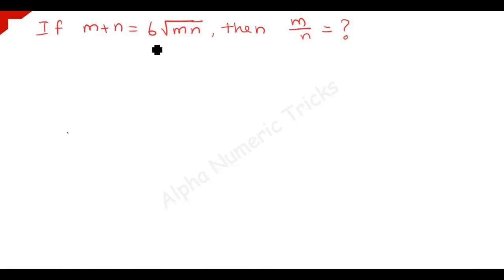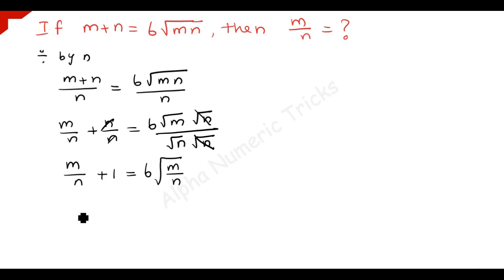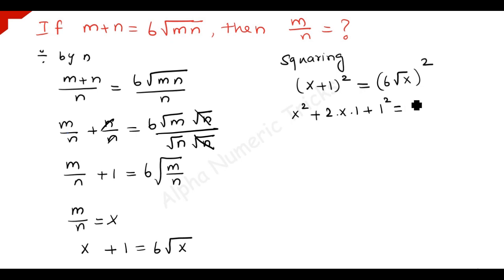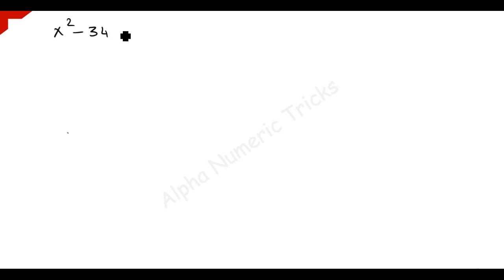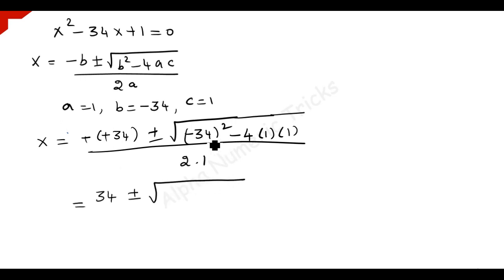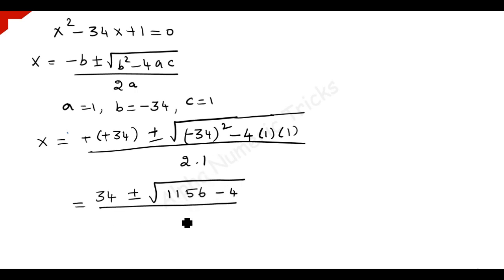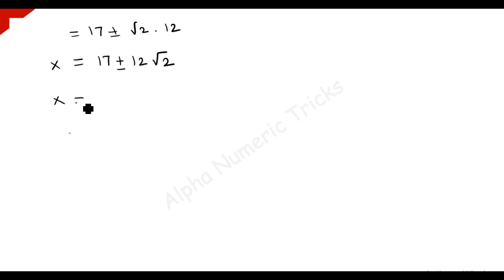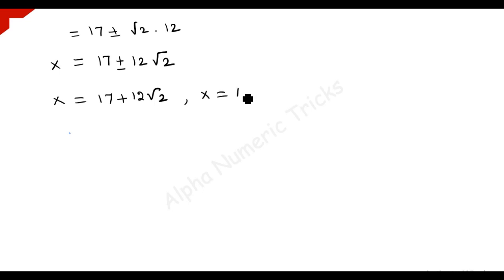A nice algebra problem| Math Olympiad Question |You should know this trick|AlphaNumericTricks